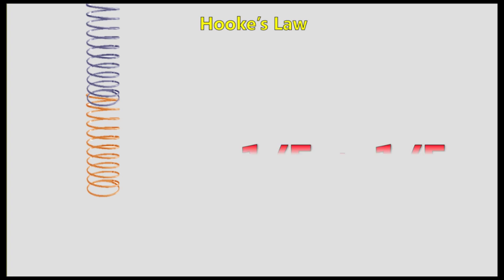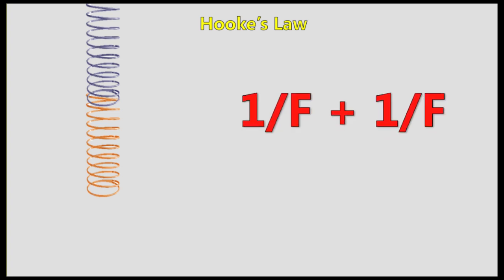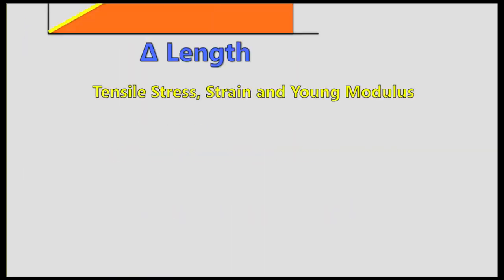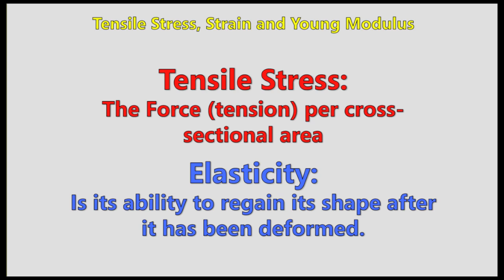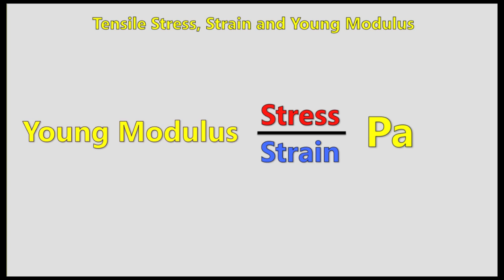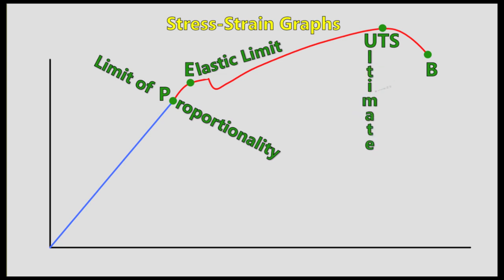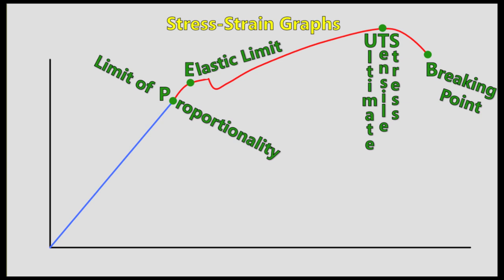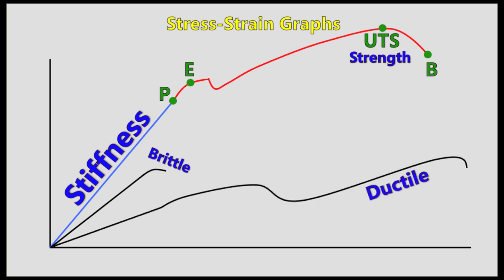Materials | Physics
Physics: Materials

WILL and CONNOR take a look at AS Physics focussing on the AQA Physics A and Unit 2 (Mechanics, Materials and Waves). Over the series you will be told everything you need to know to get full marks, including a tiny bit more!

Series Title: Physics (AQA Spec A) Unit 2 Episode (3/5).

Will: @willcarne
Connor: @ConnorXfor
WAHEY: @waheytweets